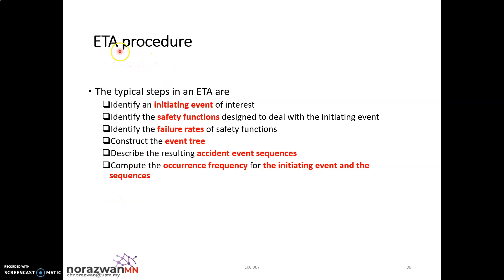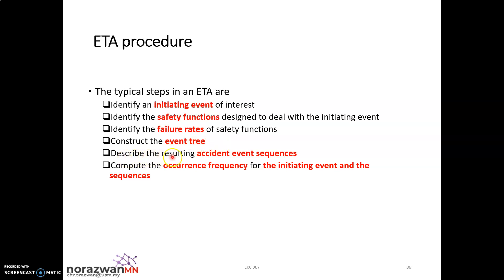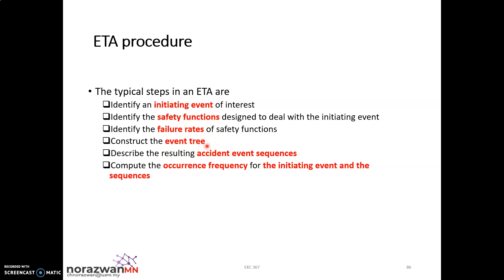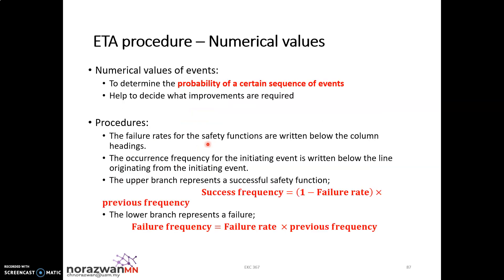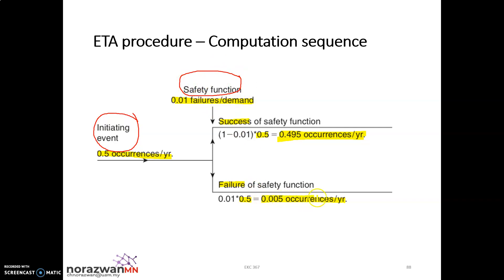Event Tree Analysis - ETA Procedures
EKC 367